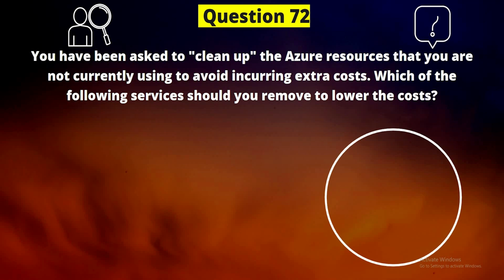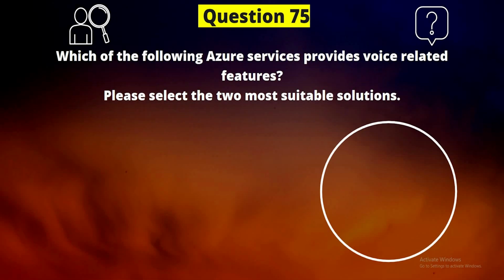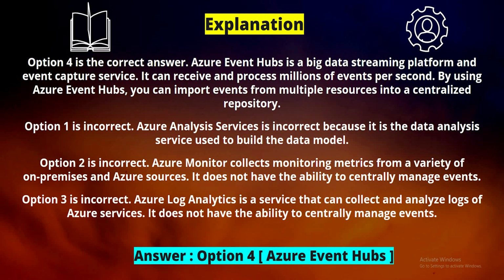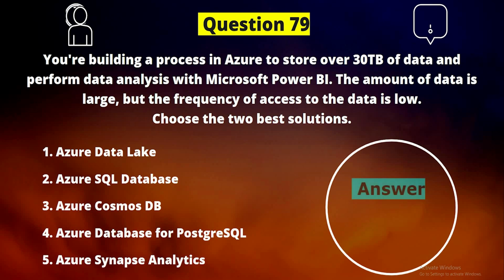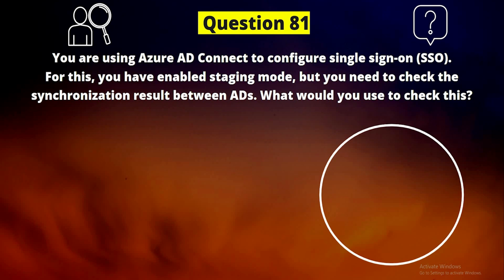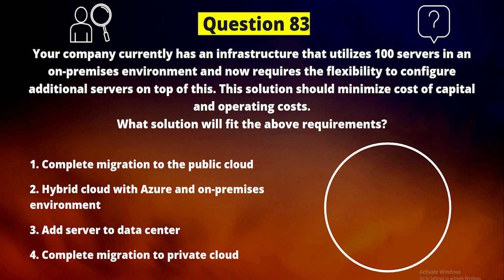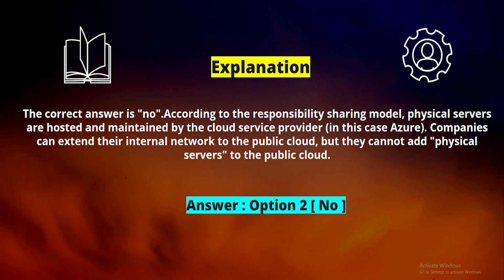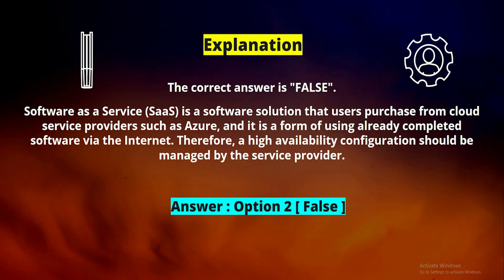Microsoft AZ 900 Practice Test || Az 900 Exam 2022 Question [ Part 10 ]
This Az 900 Exam 2022 Question is designed to help you pass the real exam. Developed by highly experienced and certified trainers, this practice test provides you with an accurate picture of the actual exam. All training material is prepared using real certification exam objectives and verified by industry expertise allowing us to provide you with an accurate assessment of the skill level, necessary to achieve high scores on your certification exam.

👇 What you'll Get in these Dumps?👇
➼Instant Download

This Microsoft AZ 900 Practice Test is similar to what you will find in your actual exam. For example, if you miss a question in our questions bank then there is an extremely high chance that you may also miss it when you take your real exam! The fact is that these questions are very similar to real ones! This is why we advise our customers to go through ALL az-900 practice questions with extreme care - if not double-check with another resource or take a few more samples before taking the real test!

📽 Our Popular Playlist You Can Watch📽

0:00 Introduction
0:20 Question 15
1:17 Question 16
2:47 Question 17
4:10 Question 19
4:48 Explanation
5:54 Question 21
8:07 Question 23
8:57 Question 24